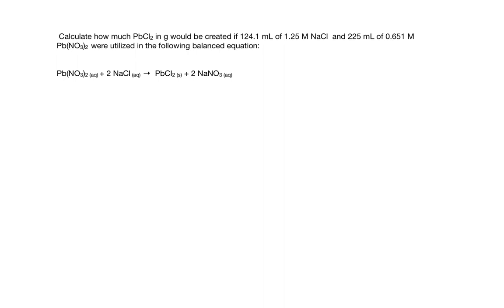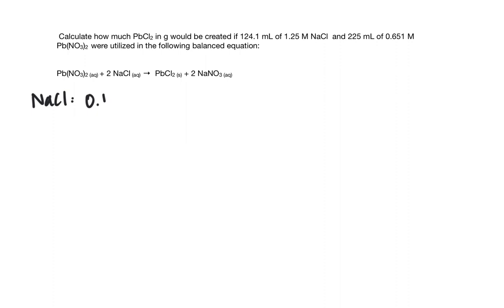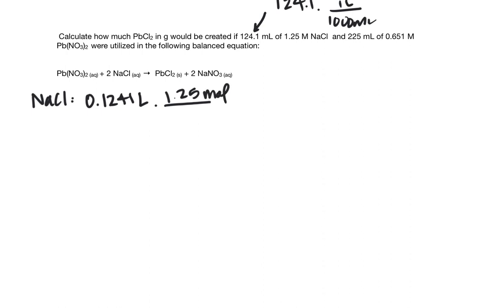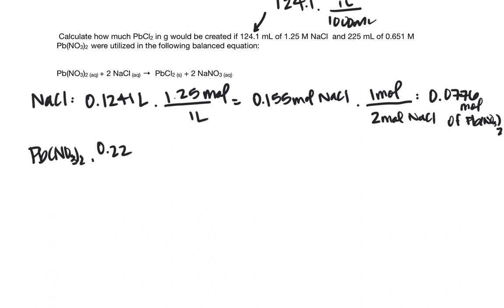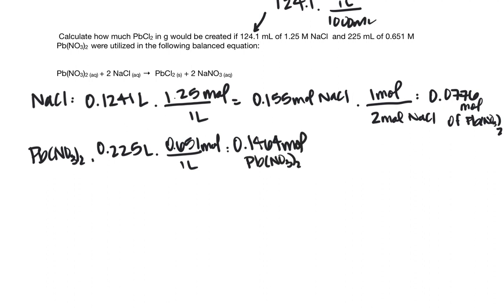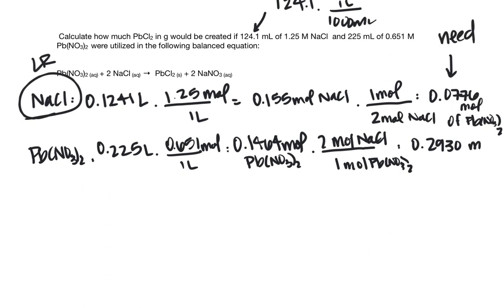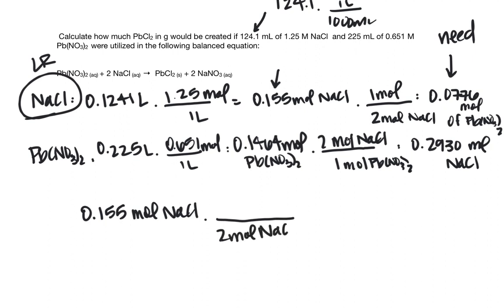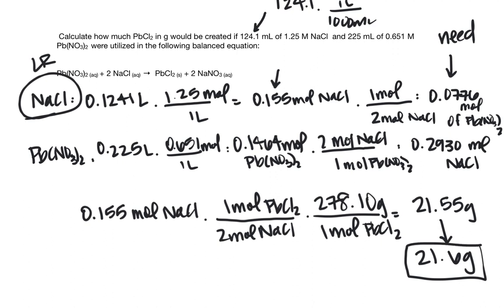Limiting Reactants in Solutions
Calculate how much PbCl2 in g would be created if 124.1 mL of 1.25 M NaCl  and 225 mL of 0.651 M Pb(NO3)2  were utilized in the following balanced equation:

Pb(NO3)2 (aq) + 2 NaCl (aq) →  PbCl2 (s) + 2 NaNO3 (aq)